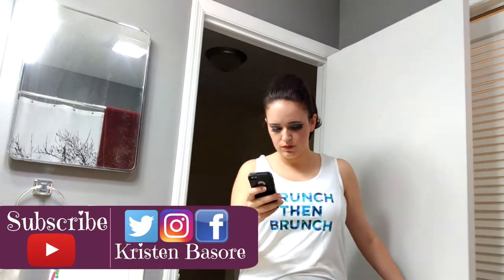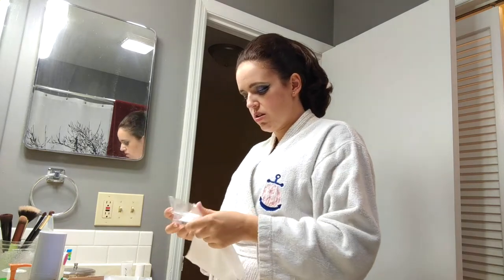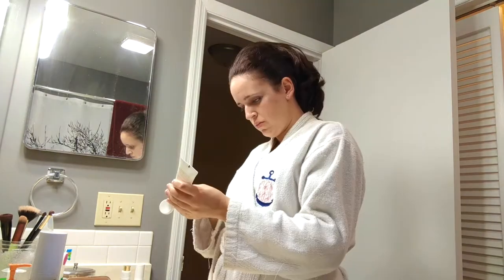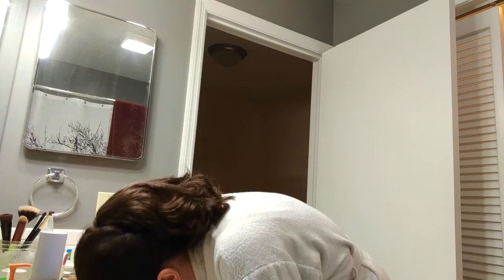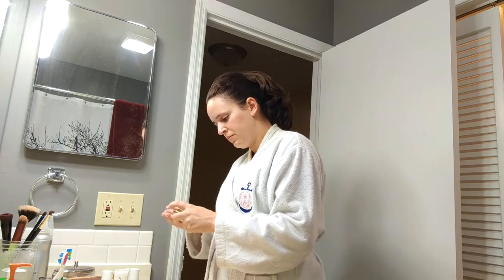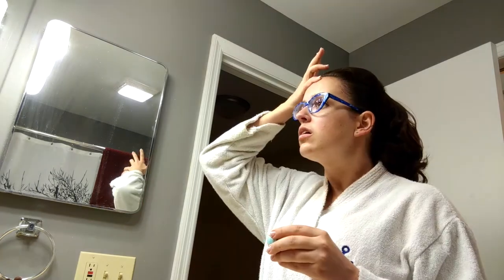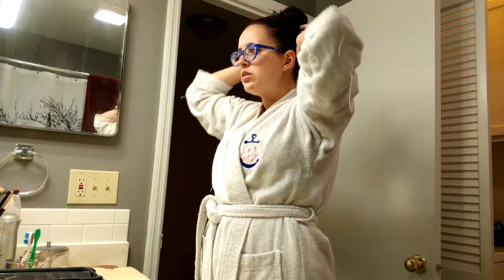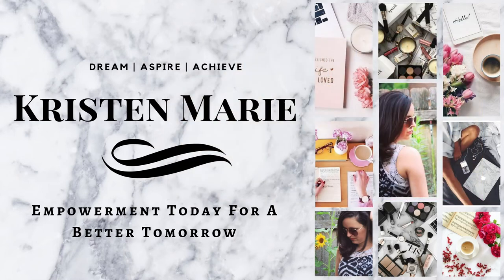My Night Time Skincare Routine - Fall 2017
Hi Friends! I hope you're having a great day! Here's a look into my bathroom for my fall skincare routine! Especially when I'm coming home with all the show makeup on! Thank you Nudu for sending these products to try out (not sponsored)

✉ Mail Time  ✉
Kristen Marie

▪My Meal Prep Containers ($3)

▪Lip Color
▪BB Creme, Lipsticks, & Body Butter -
(Contact Carrie ^^ for any Avon request! She is amazing!)

🎥 Requested Videos 🎥